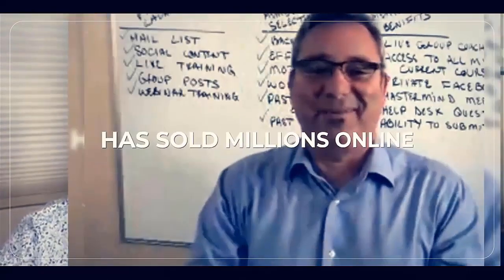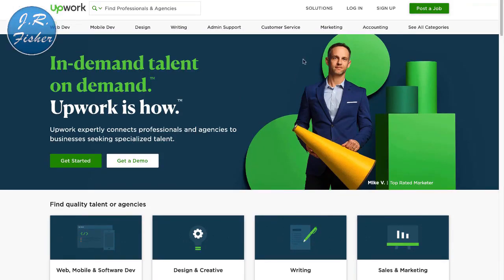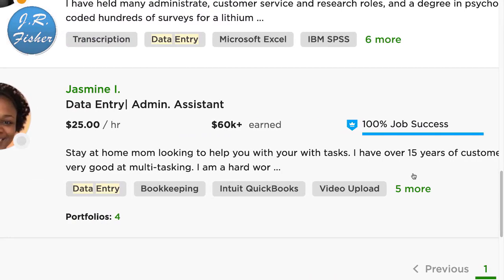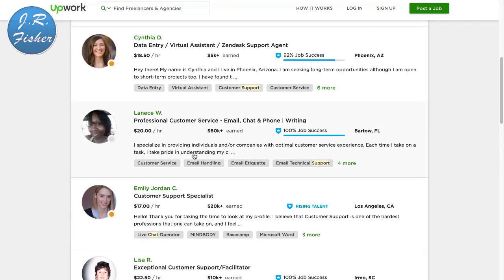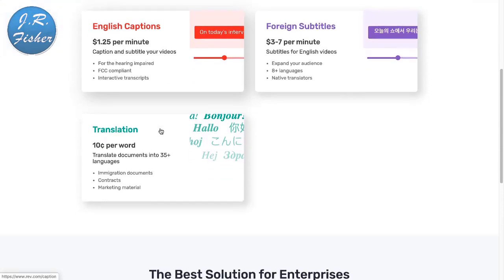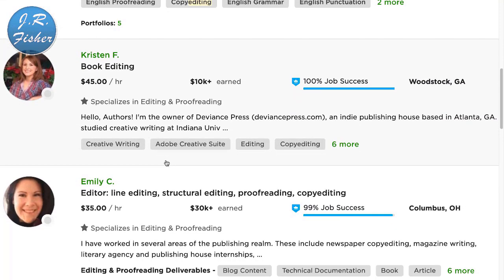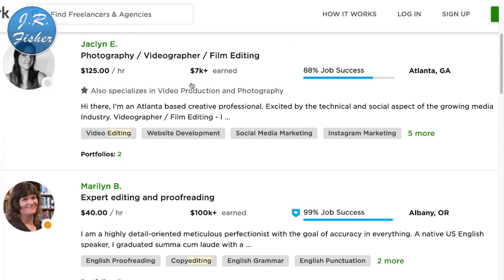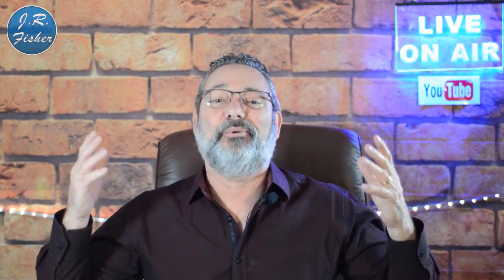7 ways to earn money using a laptop with no skills or products by JR Fisher - Top ways to make money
In this video you will learn about 7 ways to earn money using a laptop with no skills or products by JR Fisher. If you ever wanted to have your own online business then this video is definitely for you.

The most preferred way of making money online recommend by all the gurus is Affiliate Marketing since you only need to promote a link to an offer that you can get very high commissions for when someone buys through your link.  To learn more about this, make
John is a top level marketer and great trainer!

Robby is the top performer on Clickbank so you will learn from the best!

(**Please don't share this link!**)

DO YOU NEED HIGHER RANKING WITH YOUR YOUTUBE VIDEOS?
I recently found a cool software that lets you find keywords in your niche that have the best chance to rank high in google and youtube.  Once it shows you the keywords, it will generate Tags, Descriptions, and Titles for your videos that produce good ranking. This will save you tons of time and the software is under $50 so it makes a lot of sense.  Check it out at:

DO YOU NEED A FREE AUTO RESPONDER?
I recently found a completely Free System that will capture your leads and build a list for you.
It is a really cool system with free built in optin pages and lead magnets in niches like weight loss, make money online, and many more, so you can get started fast and free.  I think it is really cool and a great system to start with since it is free and your optin pages and auto responder are also hosted for free on a quality dedicated server!  You do not need any 3rd party auto responder like Get Response or Aweber which require you to pay monthly.

If you have started an online business and need a lead capture page
for the internet marketing niche then I found a free one you can use
to collect your leads and it won't cost you a penny.  You can get it

Need to remove tattoos, moles, skin tags or freckles?
Now you can do it yourself with this low cost electron pen!